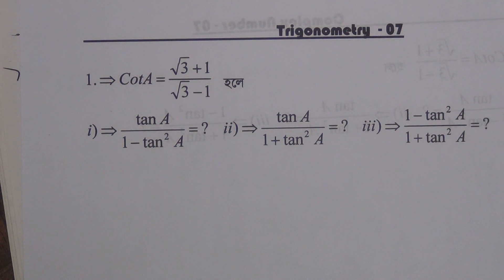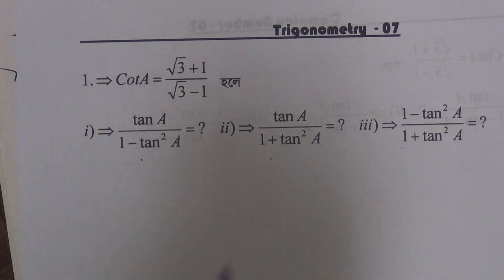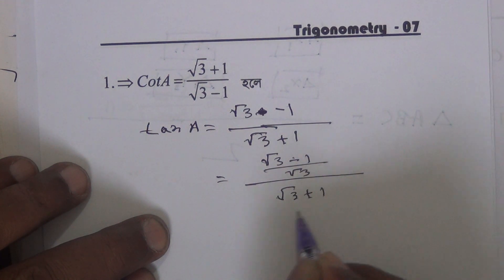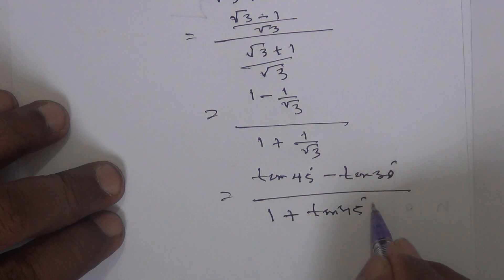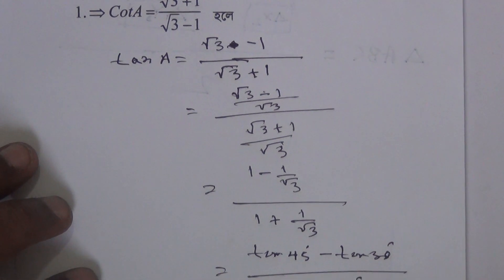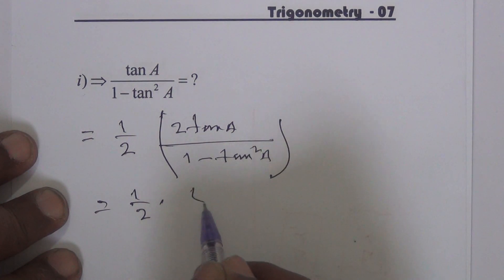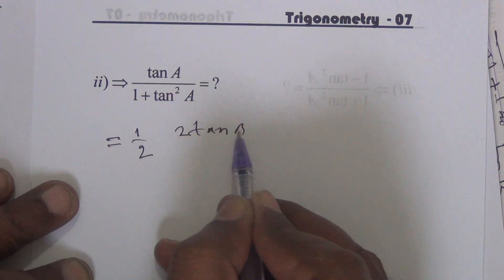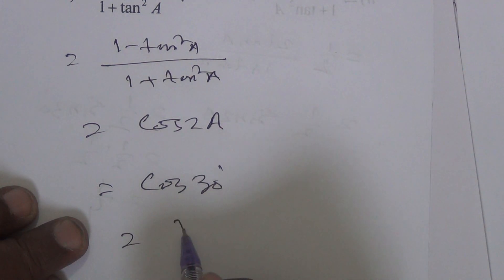DU ADMISSION TRIGONOMETRY SHORTCUT